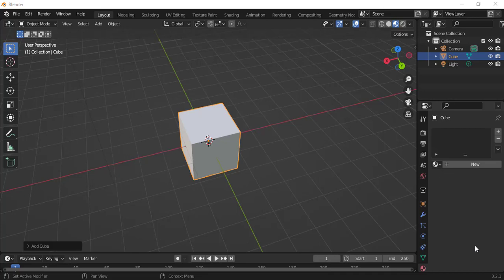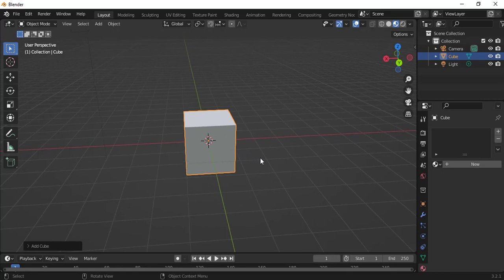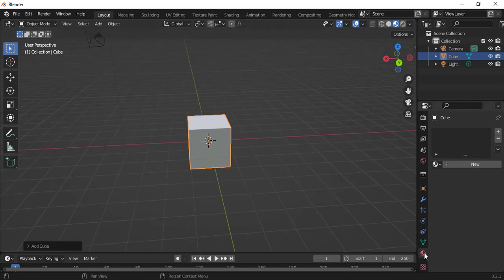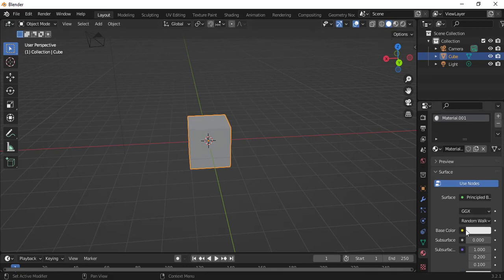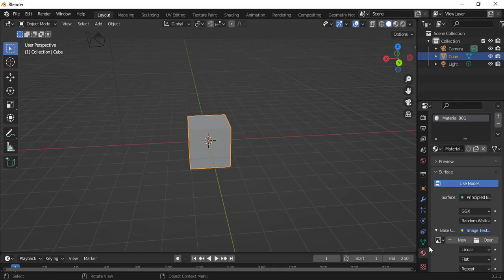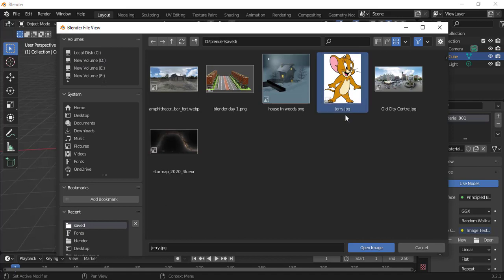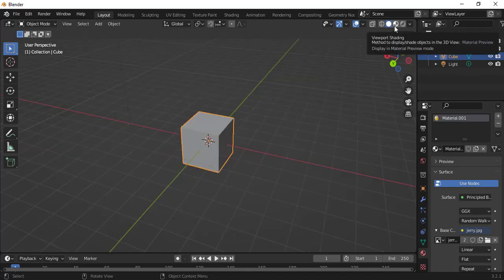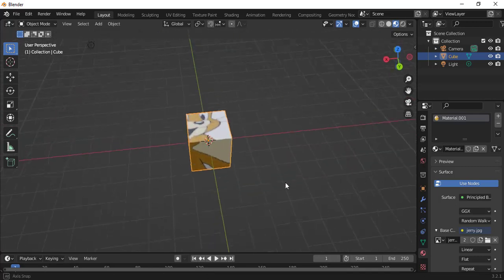How to add Image texture in Blender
Blender is a free and open-source 3D creation suite. It supports the entirety of the 3D pipeline—modeling, rigging, animation, simulation, rendering, compositing and motion tracking, even video editing and game creation.
It also offers the feature to add Texture to the Image
So, in this video, we'll be walking you through the process of adding texture to the Image in Blender.

00:06 How to Add Image Texture on Blender
00:11 Select Image Texture
00:32 Add Image Texture on Blender